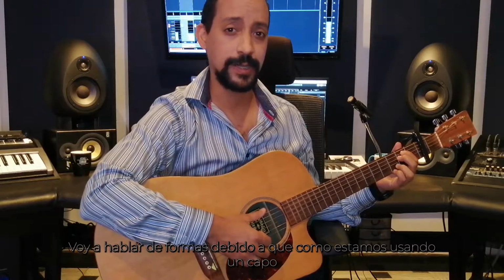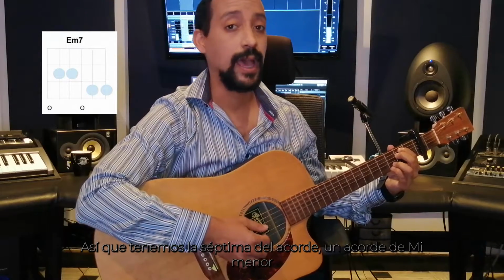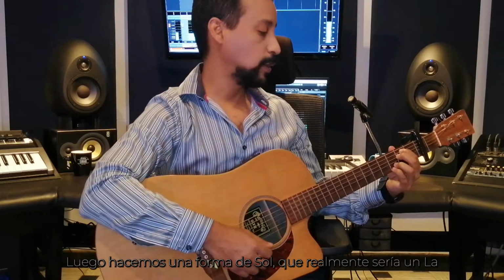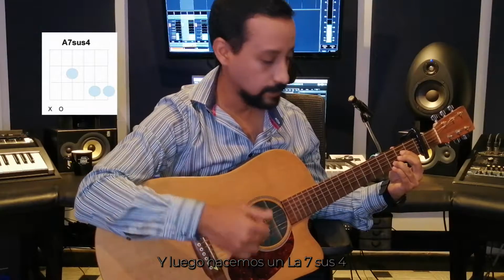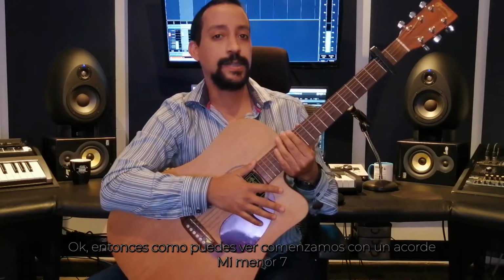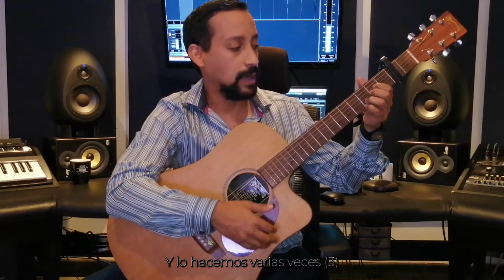Oasis Wonderwall Guitar Tutorial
In this guitar lesson, You'll learn how to play Wonderwall by Oasis, one of the greatest acoustic songs! In the next video we'll study the correct strumming technique for this song.